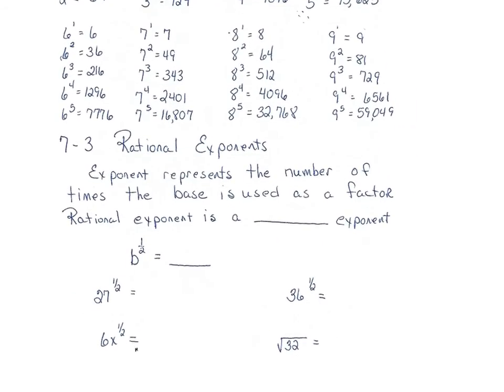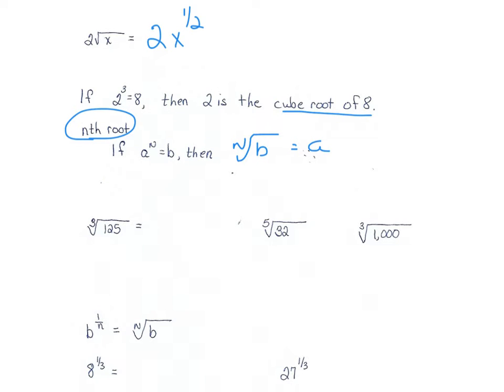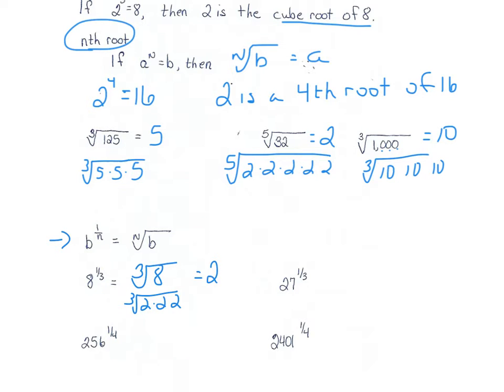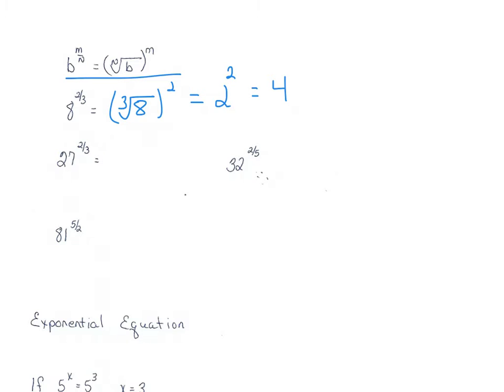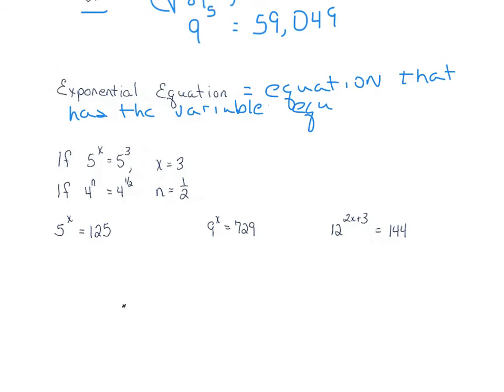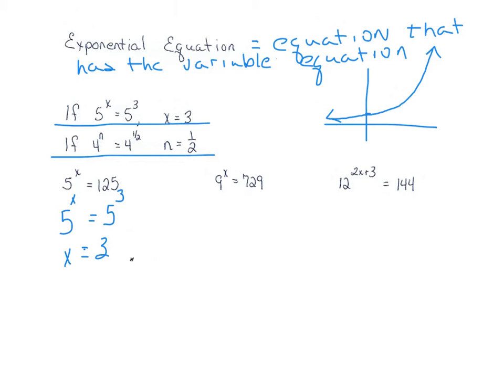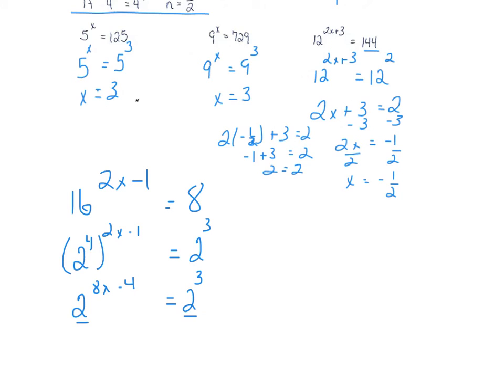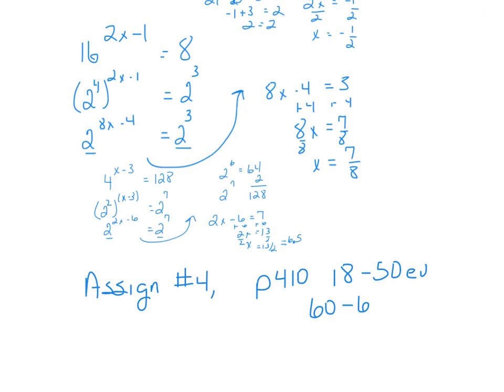7-3 Rational Exponents